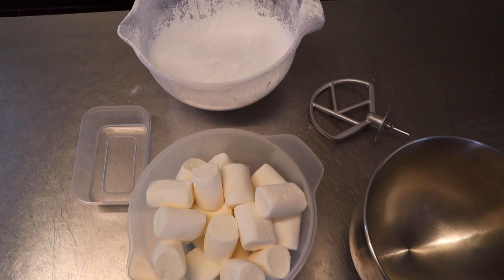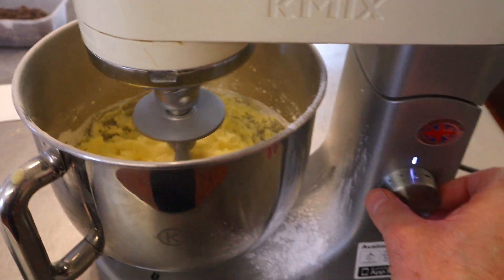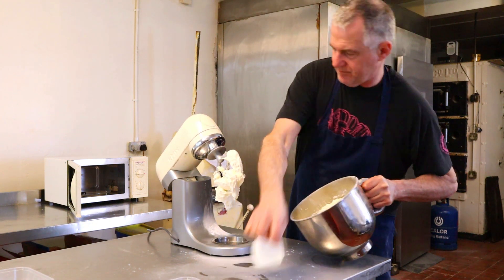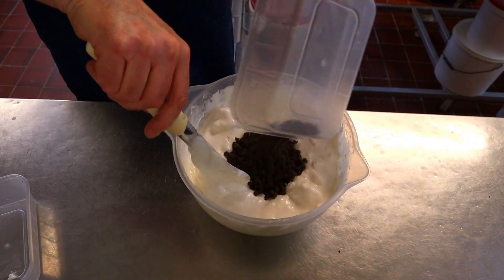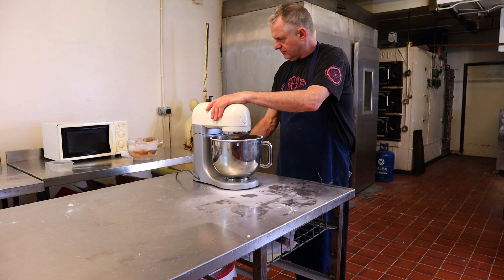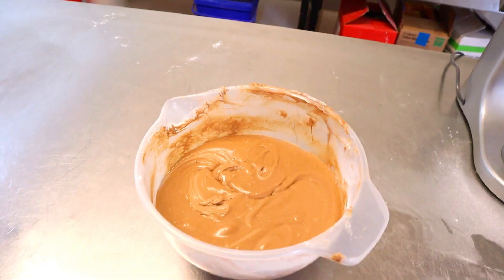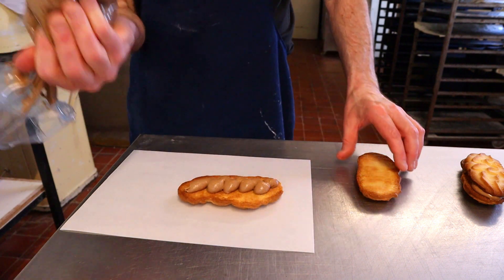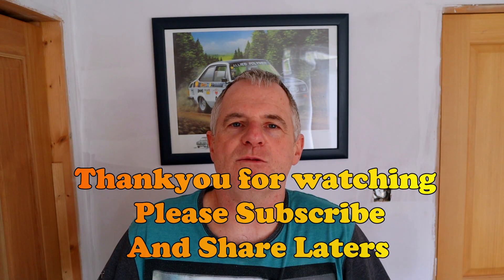Chocolate Marshmallow Cream How to Recipe Demo at Bakery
Learn how to make Confectionery Marshmallow Chocolate Cream from scratch. This old school recipe is the one, and makes the world’s best, that melt in your mouth delicious and th is so easy !                   ­ ⬇️⬇️⬇️⬇️ CLICK FOR RECIPE ⬇️⬇️⬇️⬇️
How to make Confectionery Marshmallow Chocolate  Cream No.3
Icing  Sugar                     340g
Hot Water                        56g
Butter / Marg                 170g
Marshmallows               226g
Chocolate Chip              113g

Please note that the Video my differ from the written recipe
First cream up your butter then add in the icing sugar, Cream together for about 4 min
Now warm up the marshmallows and add in the hot water, mix this around until nice and smooth, now add in the Chocolate Chip, mix until smooth.
Now over 1 min add into the butter and icing sugar mix
For a light fluffy cream beat for 5 min.
Now you are ready to use for filling, for piping out onto the top of cakes and Cup cakes let the cream cool down, and will pipe out best